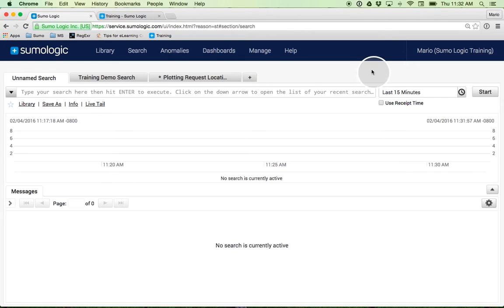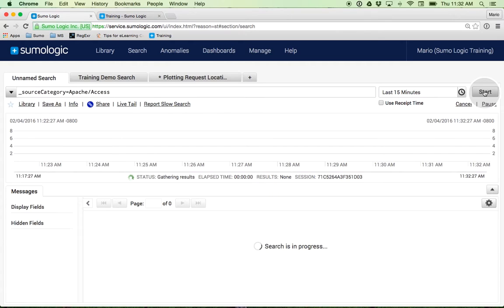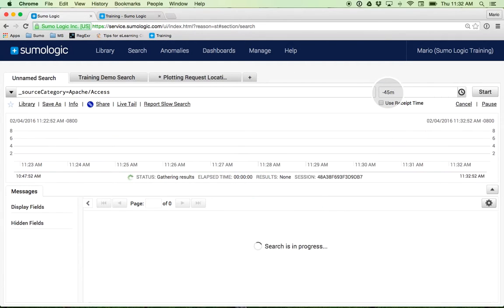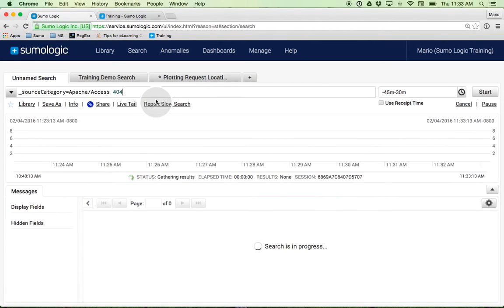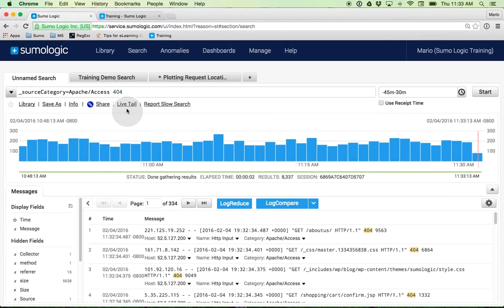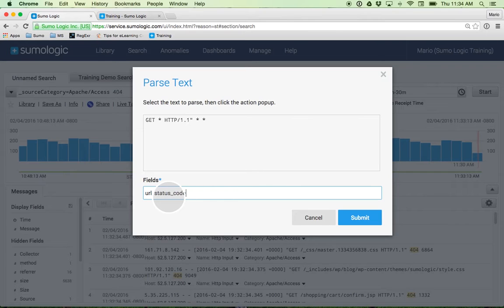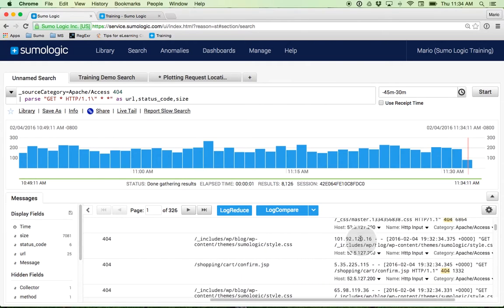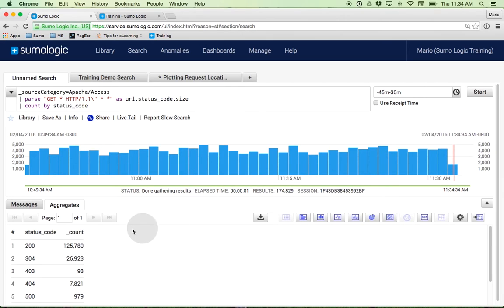Getting Started with Sumo Logic: Search and Parse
Brand new to Sumo Logic? Have data but not sure where to start? This video will show you the basics of parsing and searching your data so you can make sense of your logs.
If you don't have any data to search through, start with ingesting data: